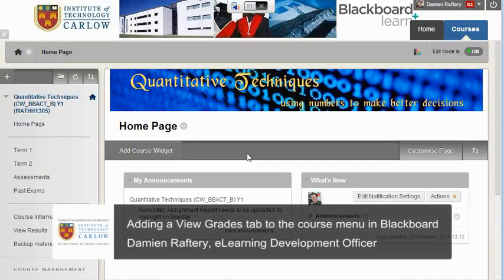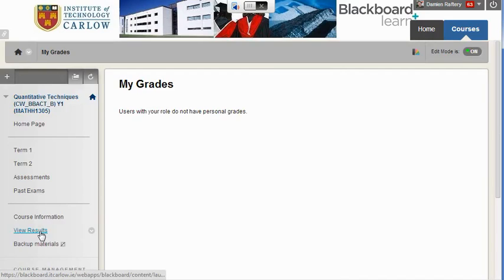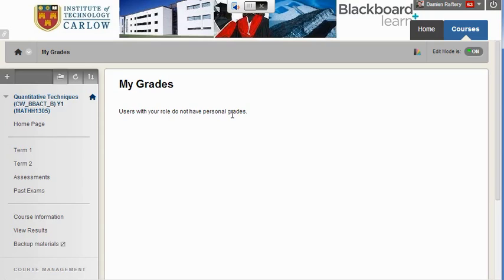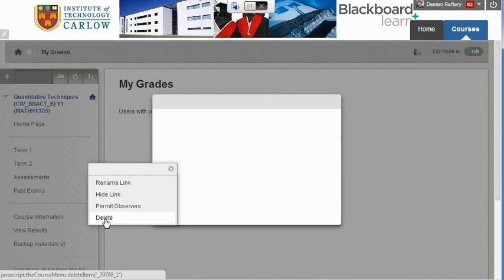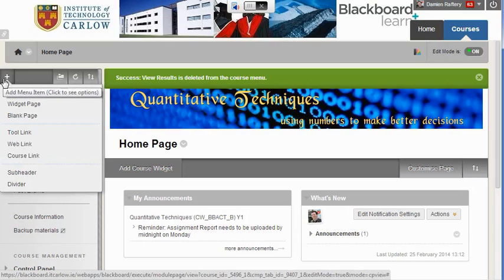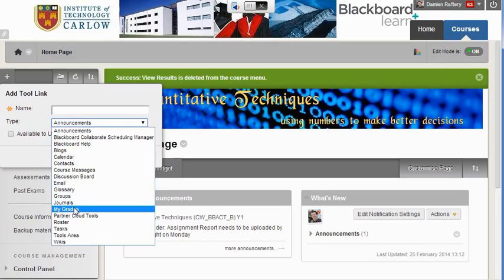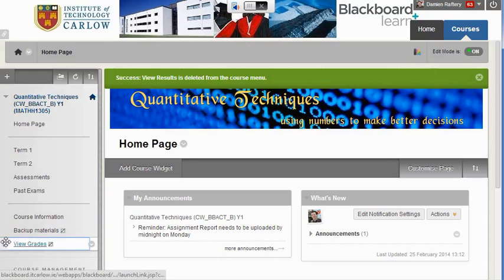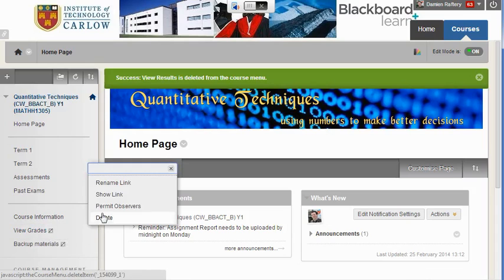Adding a View Grades tab to the course menu in Blackboard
Shows how to add a link on the course (or module) menu in Blackboard allowing students to view their grades (see also how a student views their grades